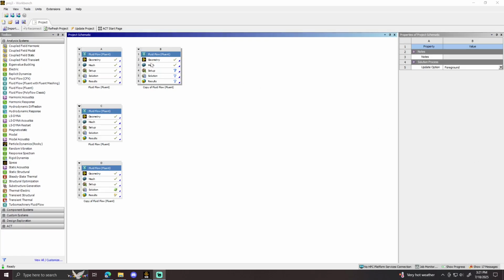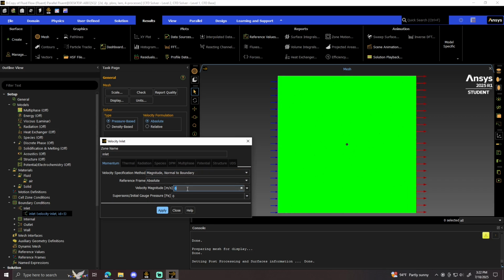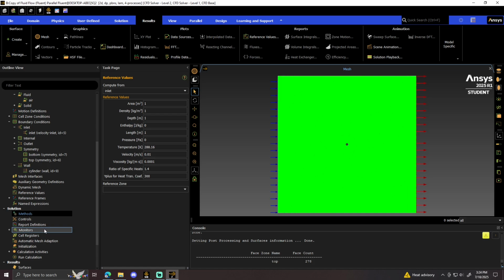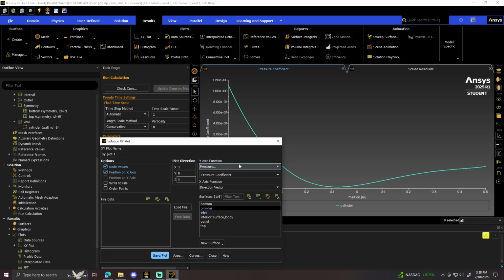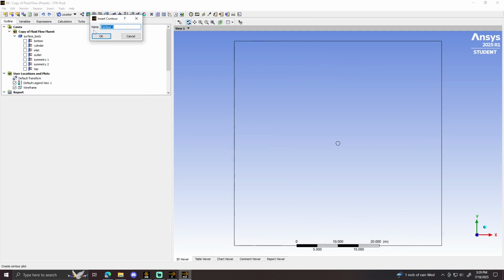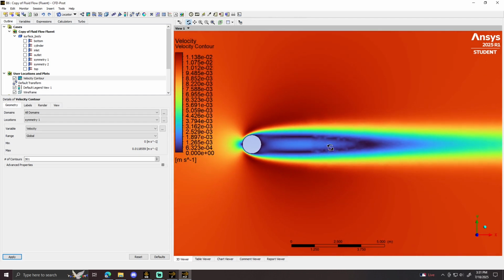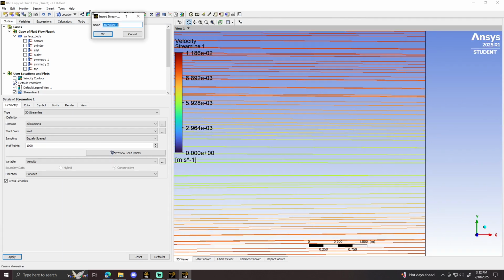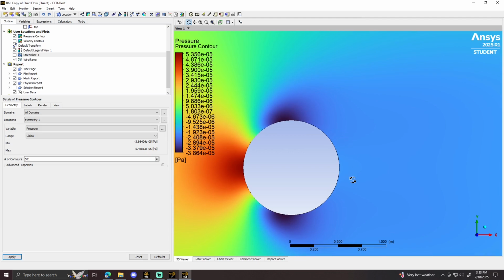EML 3701: Project 3, Case 2: Viscous Laminar Flow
Simulation of external, viscous, laminar flow around a cylinder using Ansys Fluent.